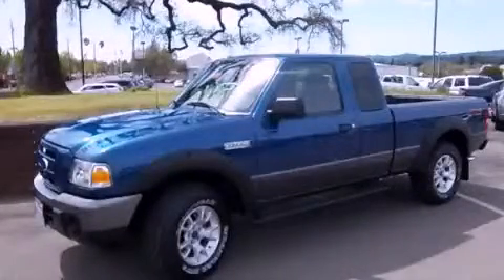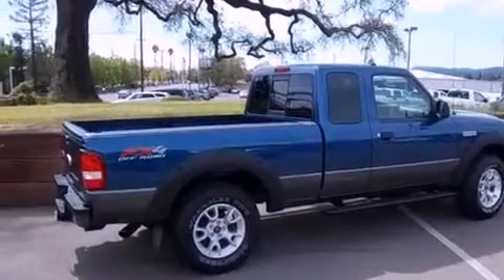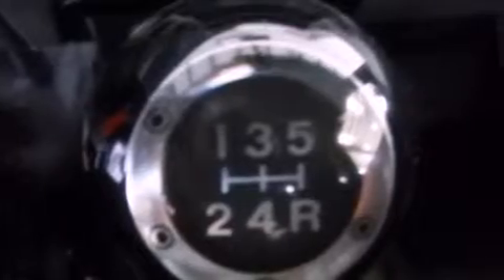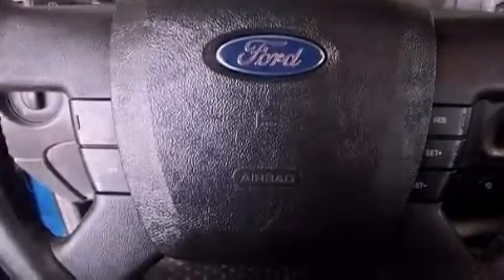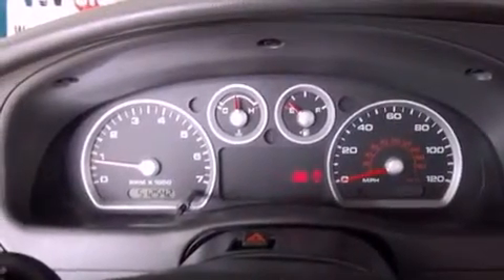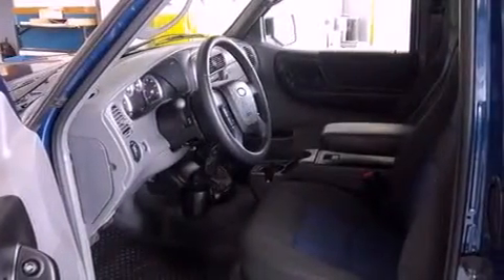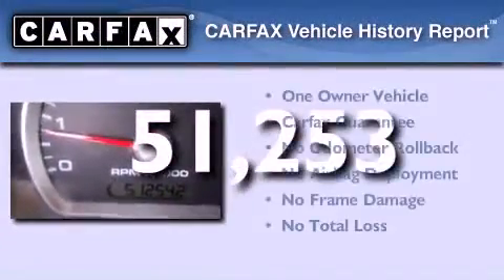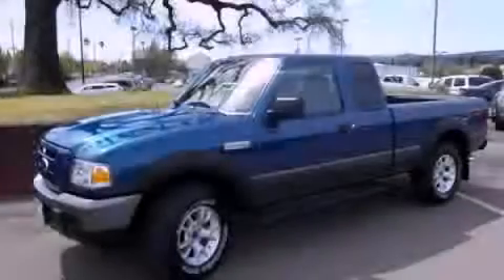Used 2009 Ford Ranger Healdsburg CA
Year : 2009
 Make : Ford
 Model : Ranger
 Engine : gas v6 4.0l/245
 Trans . : manual
 Exterior : blue
 Miles : 51,253
 Interior : blue